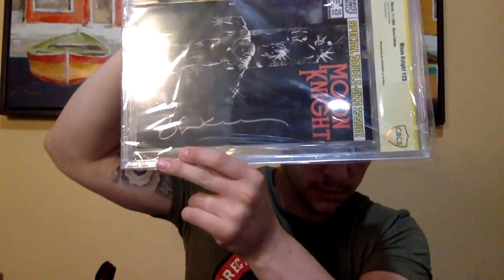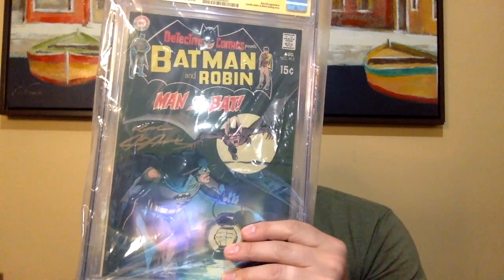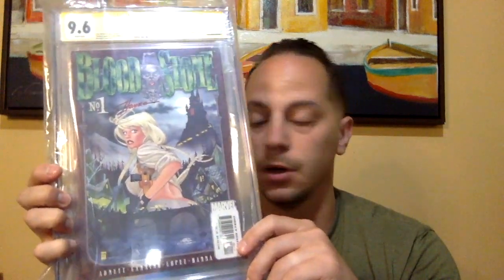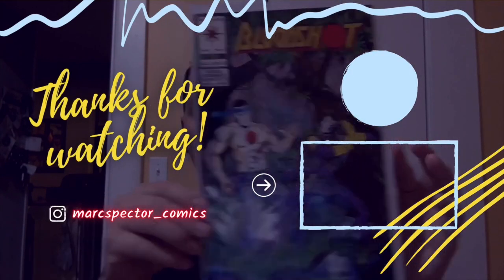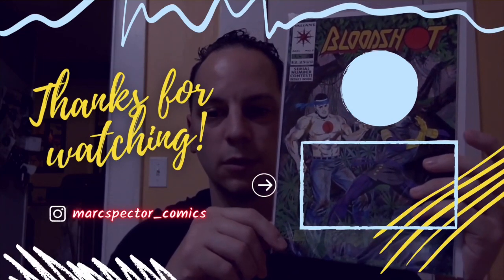TOP 10 FIRST APPEARANCES IN THE COLLECTION